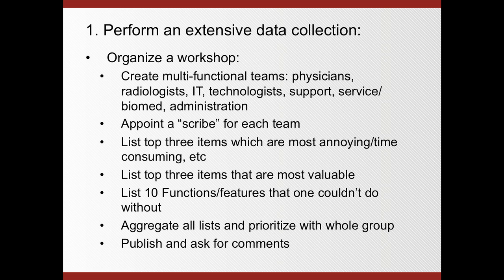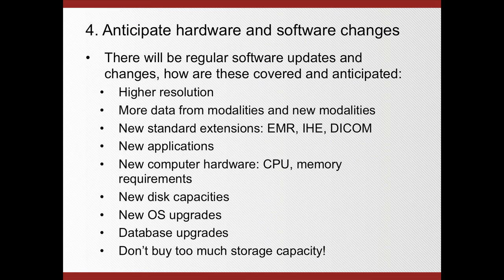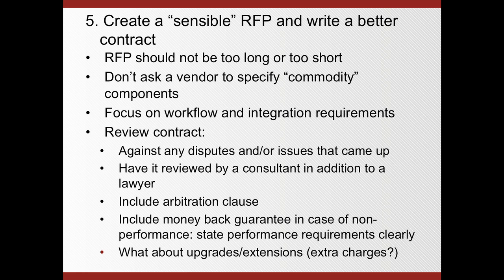Selecting an Integrated RIS/PACS Vendor • 12 Critical Issues for Vendor Selection • PART II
• Herman expands on issues 1 through 6 of the 12 critical issues for selecting an integrated RIS/PACS vendor, in particular he will discuss data collection, workflow engineering, evaluation of data import and export rules, anticipation of hardware and software changes, how to create a RFP and contract that makes sense, and making sure you'll include a test system.